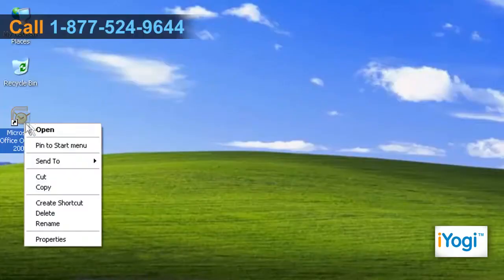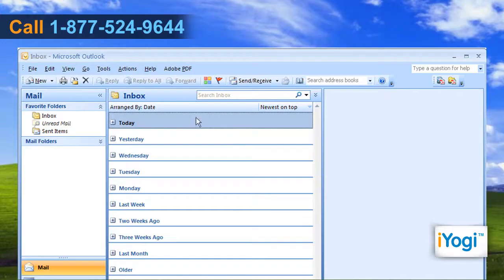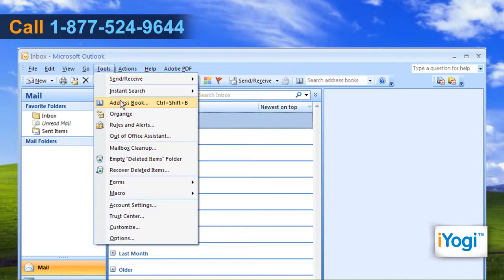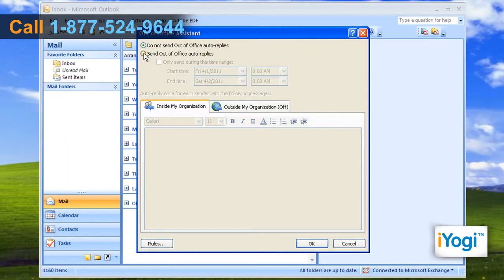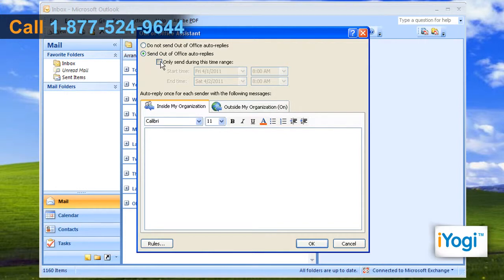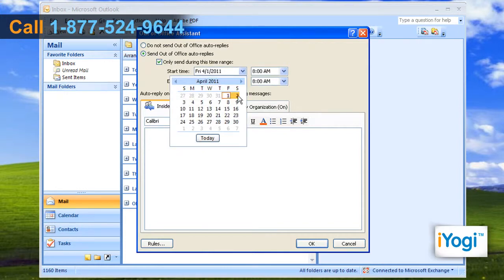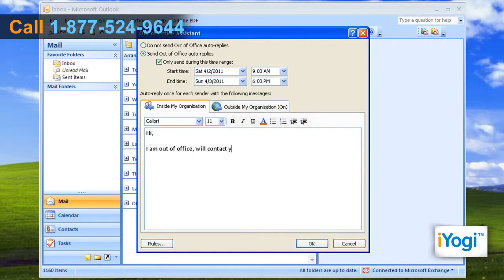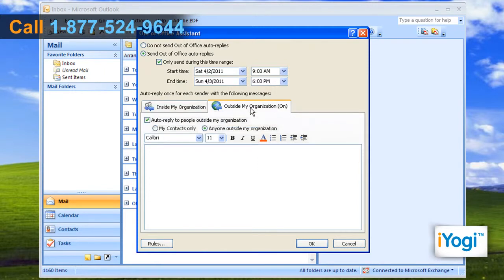How to set-up autoreply in Microsoft® Outlook 2007 in Windows® XP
Are you searching for the steps to set-up autoreply in Microsoft® Outlook 2007 in Windows® XP-based computer